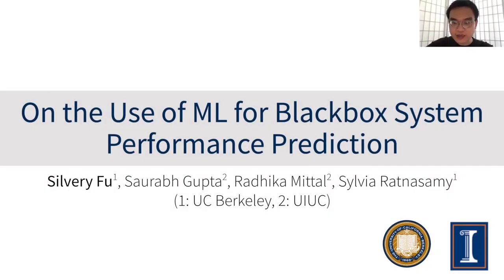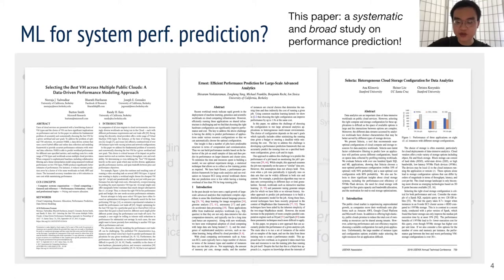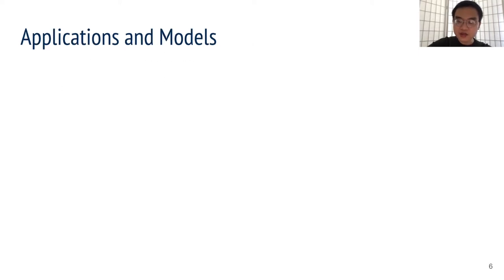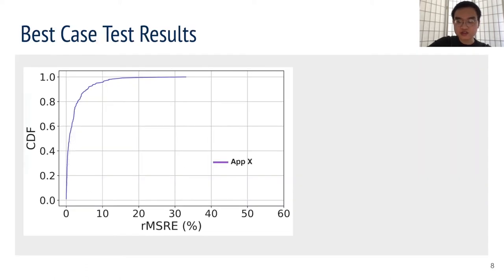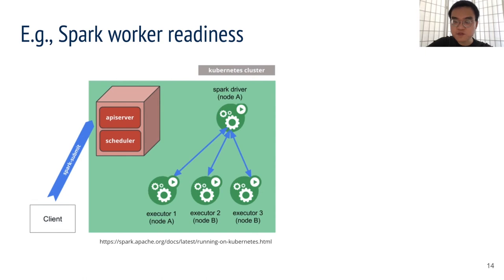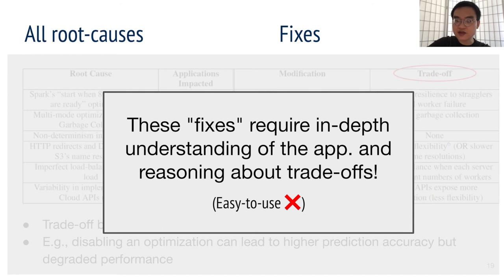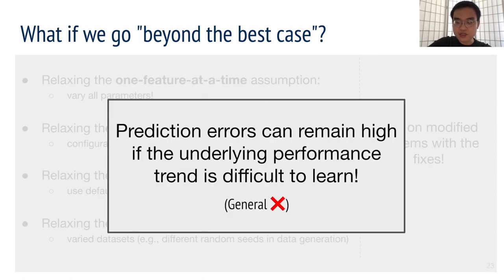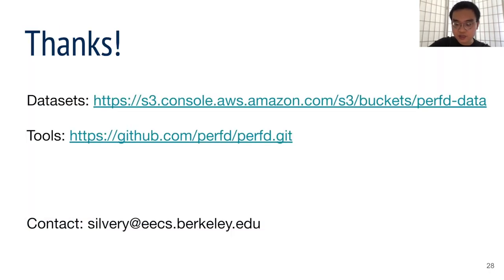NSDI '21 - On the Use of ML for Blackbox System Performance Prediction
Silvery Fu, UC Berkeley; Saurabh Gupta and Radhika Mittal, UIUC; Sylvia Ratnasamy, UC Berkeley

There is a growing body of work that reports positive results from applying ML-based performance prediction to a particular application or use-case (e.g. server configuration, capacity planning). Yet, a critical question remains unanswered: does ML make prediction simpler (i.e., allowing us to treat systems as blackboxes) and general (i.e., across a range of applications and use-cases)? After all, the potential for simplicity and generality is a key part of what makes ML-based prediction so attractive compared to the traditional approach of relying on handcrafted and specialized performance models. In this paper, we attempt to answer this broader question. We develop a methodology for systematically diagnosing whether, when, and why ML does (not) work for performance prediction, and identify steps to improve predictability.

We apply our methodology to test 6 ML models in predicting the performance of 13 real-world applications. We find that 12 out of our 13 applications exhibit inherent variability in performance that fundamentally limits prediction accuracy. Our findings motivate the need for system-level modifications and/or ML-level extensions that can improve predictability, showing how ML fails to be an easy-to-use predictor. On implementing and evaluating these changes, we find that while they do improve the overall prediction accuracy, prediction error remains high for multiple realistic scenarios, showing how ML fails as a general predictor.